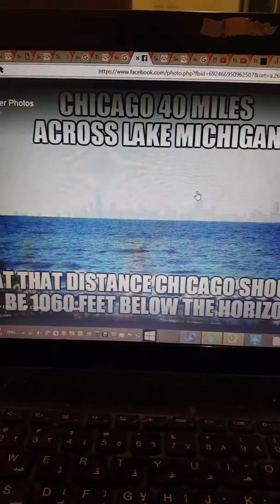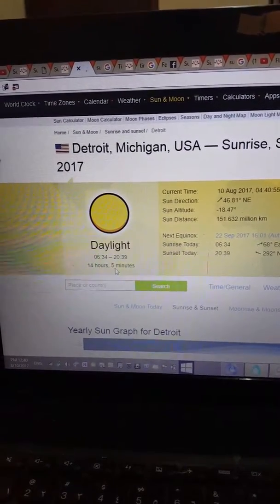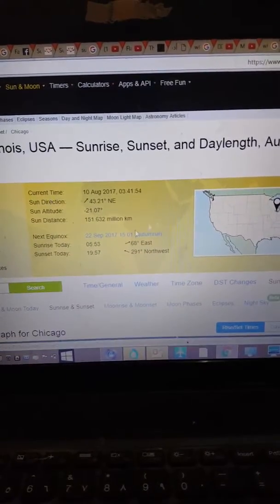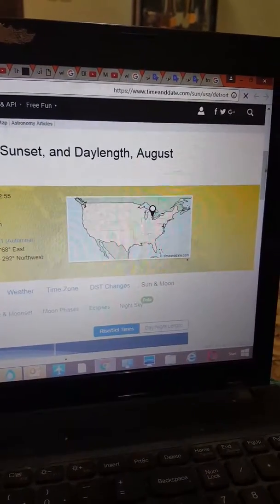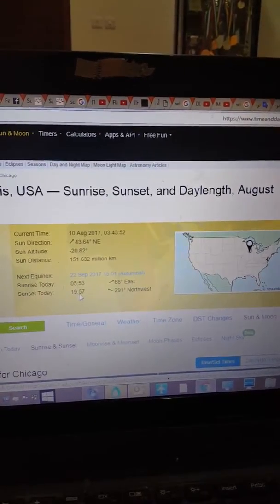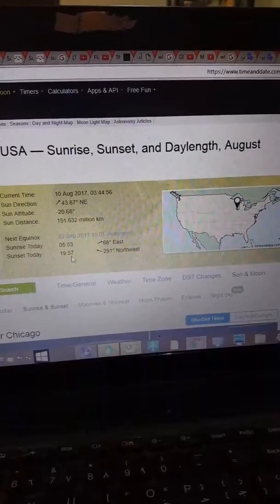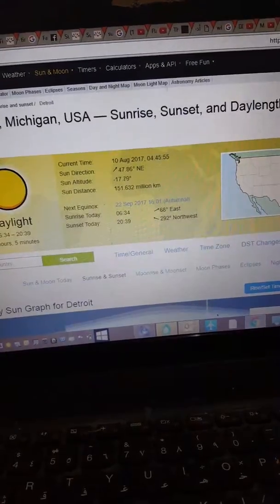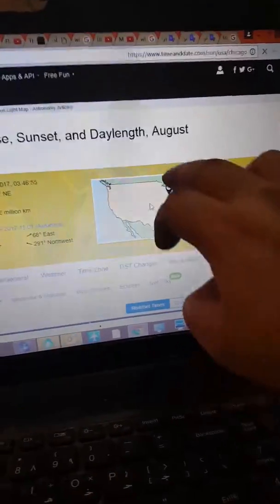Chicago's North/North-west of Michigan not south or southwest!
August 10th 2017 at 12:40 noon time